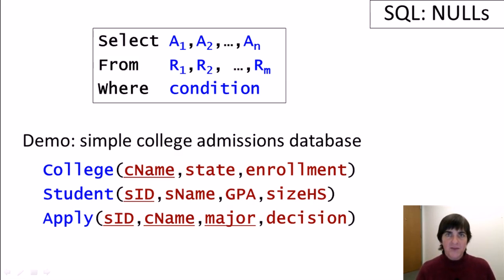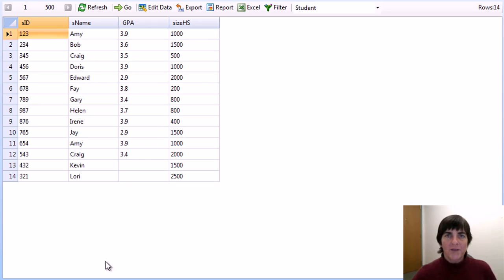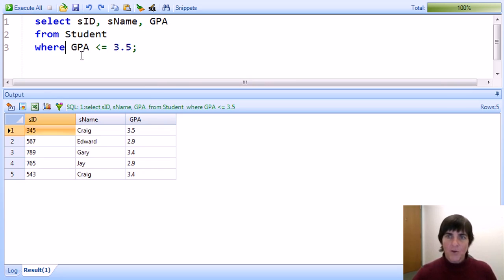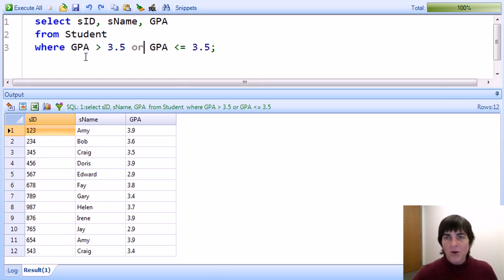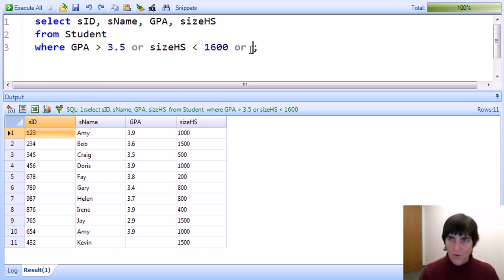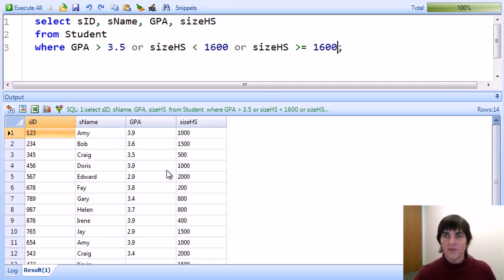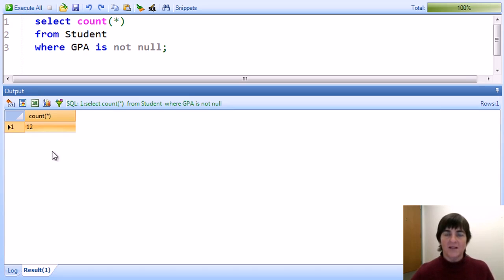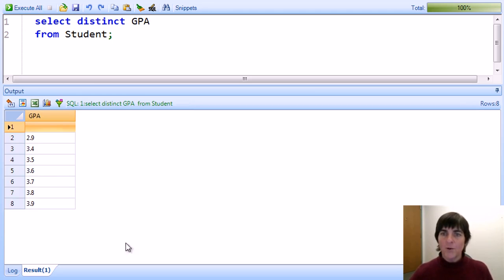Databases: Relational Databases and SQL - SQL/NULL Values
Stanford Online